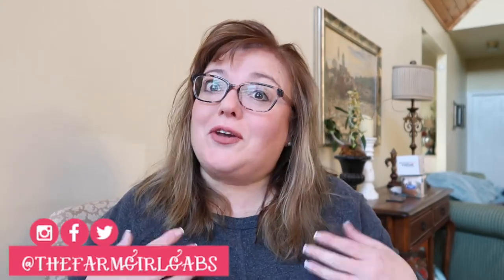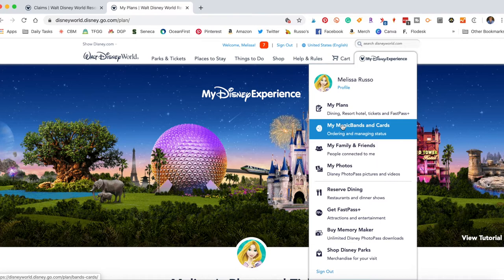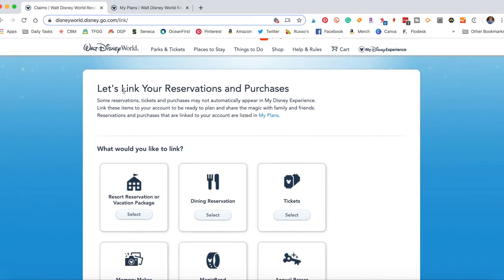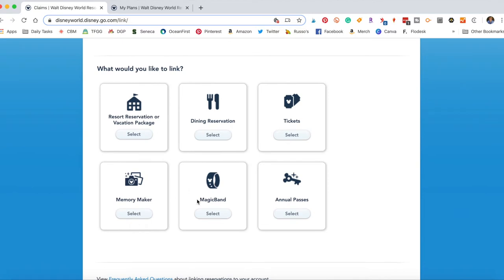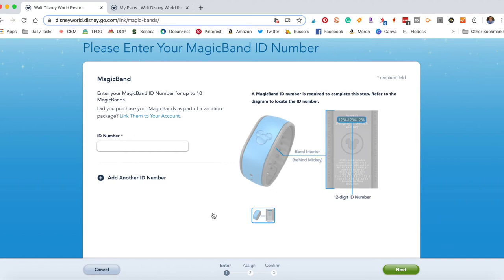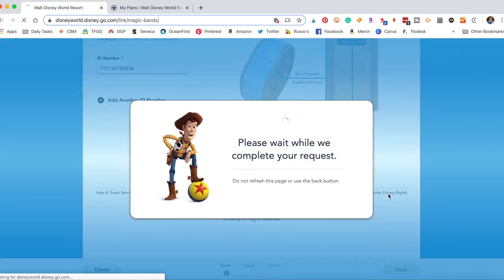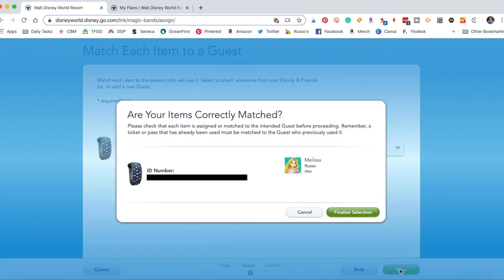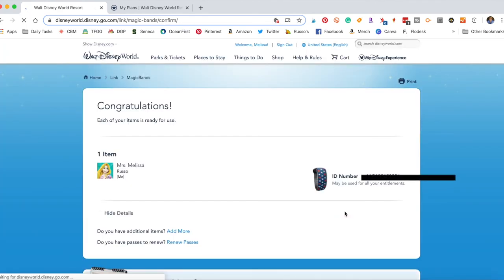How To Connect A Disney Magic Band to Your My Disney Experience Account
Did you purchase a new Magic Band from the Disney Store, Shop Disney or at Walt Disney World? Find out How To Connect (or link) A Disney Magic Band that you purchased to Your My Disney Experience Account.